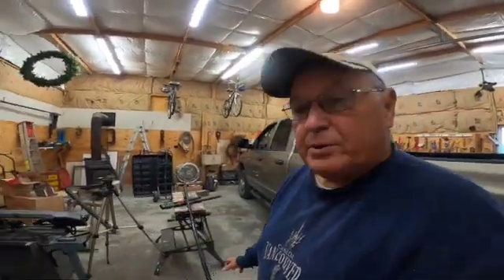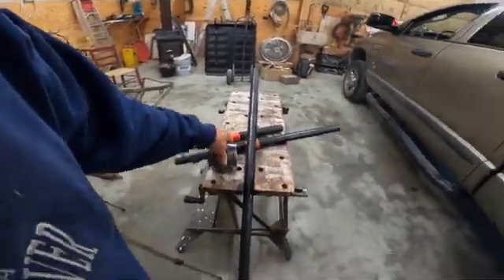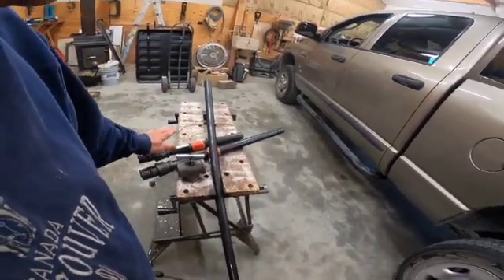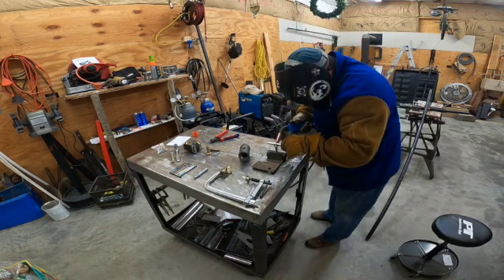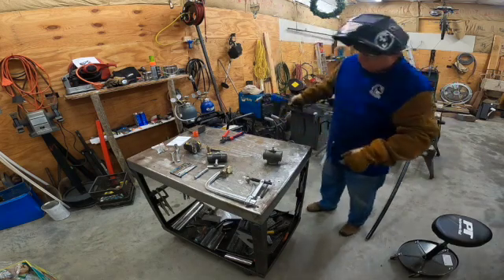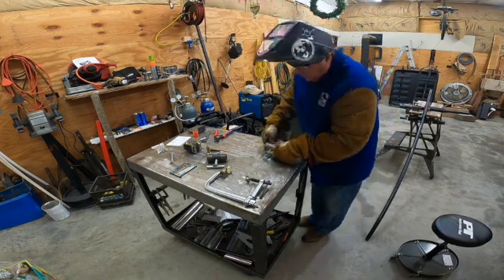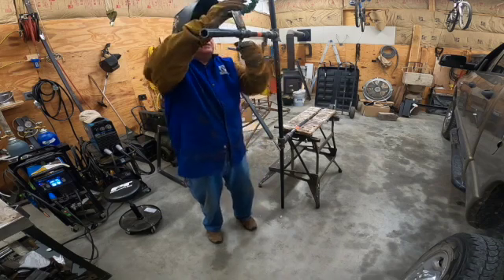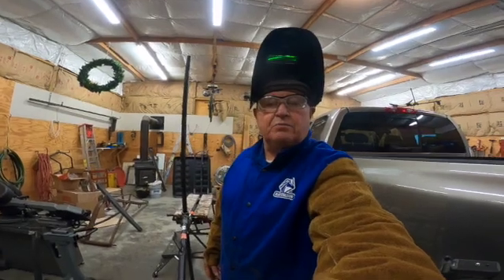Welding tree my version using black pipe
After welding for a short time it finally occurred to me that to learn different welding positions I needed a welding tree.  I wanted something that was portable and would store out of the way when not in use.  I found black pipe at the local home store and along with tee's and nipples all I had to do was drill, cut, and weld things together.  Simple enough.